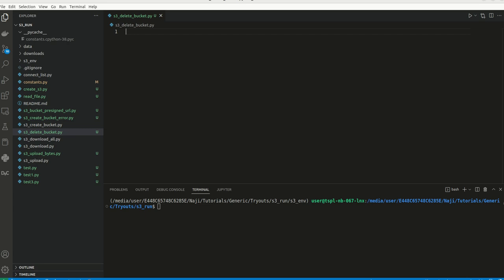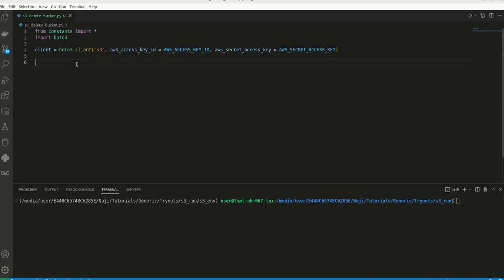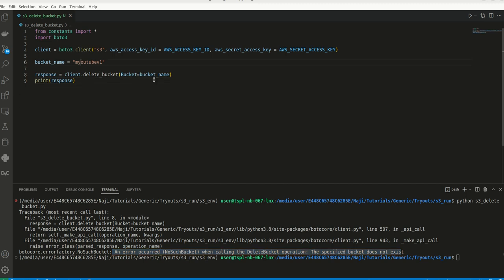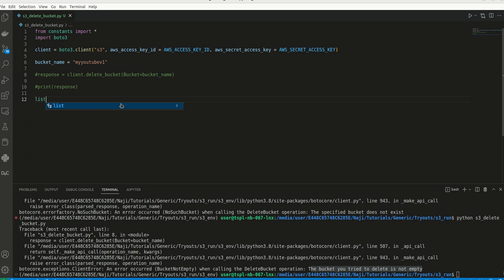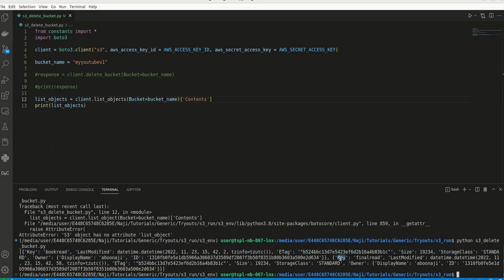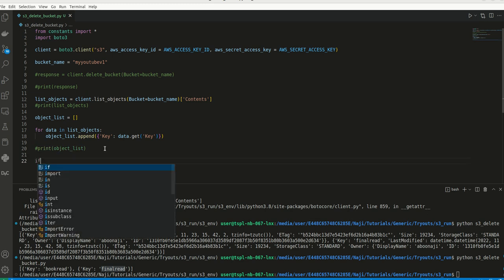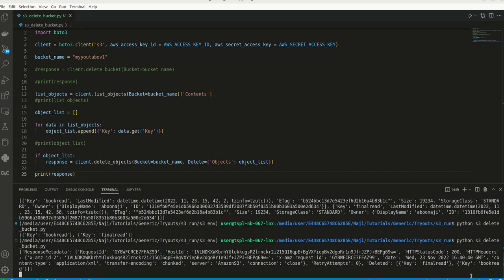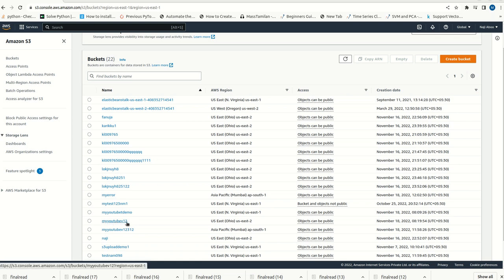S3 bucket delete and delete objects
Video explains how to delete objects in a bucket and objects

When working with S3 buckets in AWS, there may be times when you need to delete a bucket or delete the objects within a bucket. Deleting a bucket is a straightforward process, but before you can do that, you need to remove all the objects within the bucket.

To delete all objects within an S3 bucket, you can use the boto3 library in Python, which is the Amazon Web Services (AWS) SDK for Python.